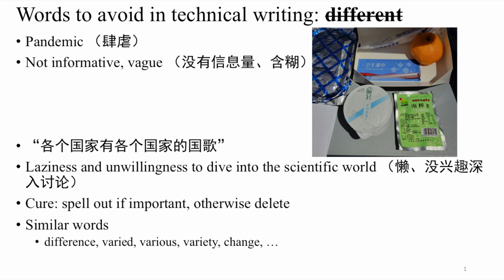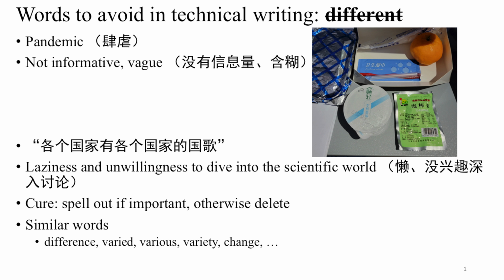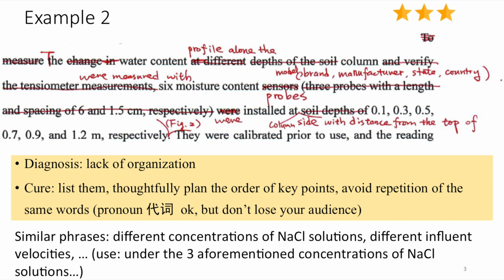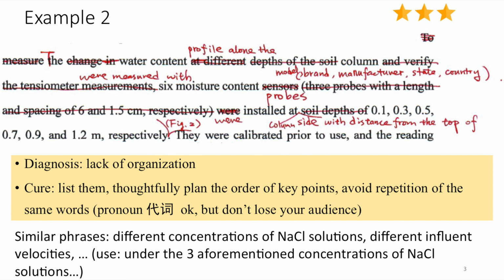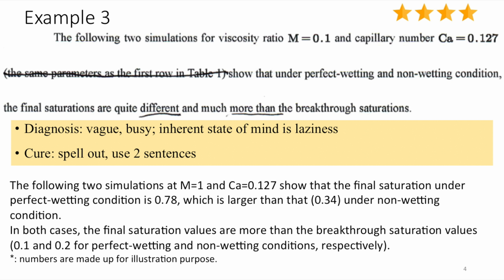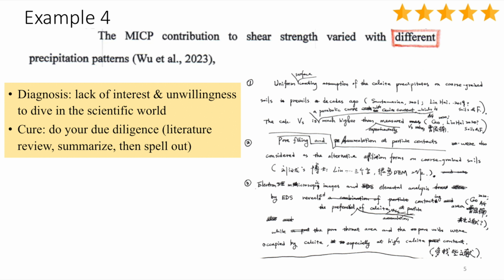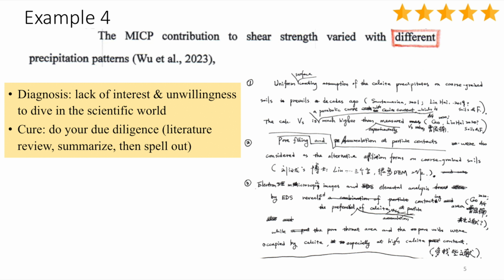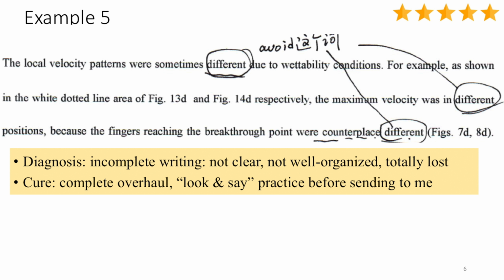ASP Series: Words to avoid: Different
The aim of the Advisor Salvation Series is to aleviate the advisors' burden of correcting the 1st draft of an SCI journal manuscript in engineering. Examples are from actual cases of my current or previous postgraduate students. Hope this video is worth of your time. Cheers~ Bate, Zhejiang University, China